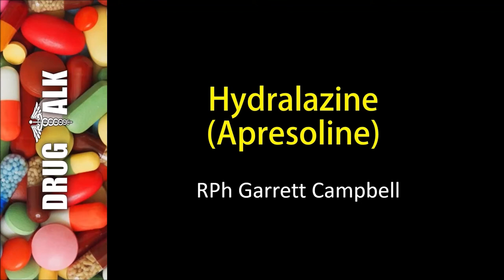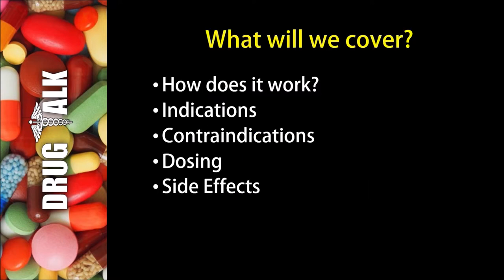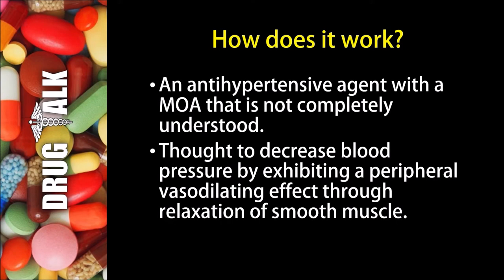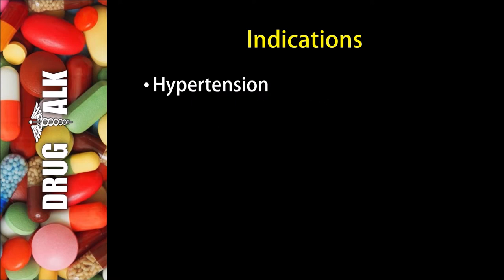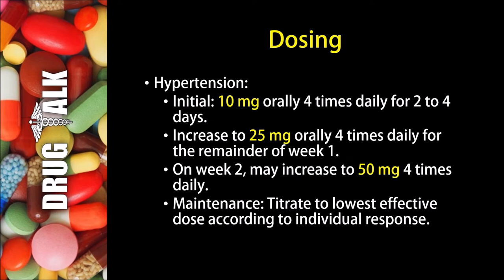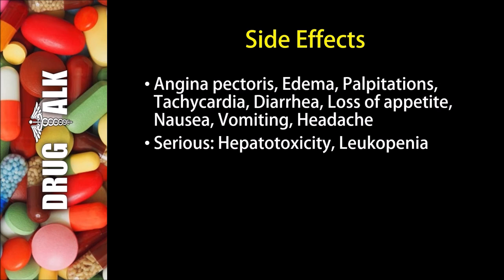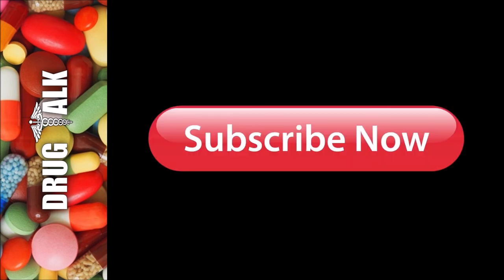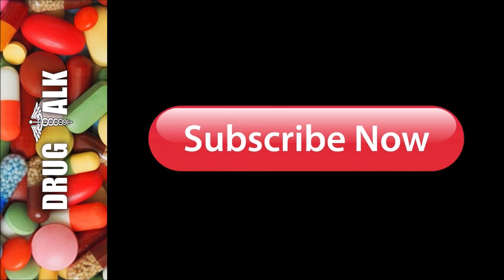Hydralazine (Apresoline) - Uses, Dosing, Side Effects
In this episode, I discuss a medication known as hydralazine (Apresoline).